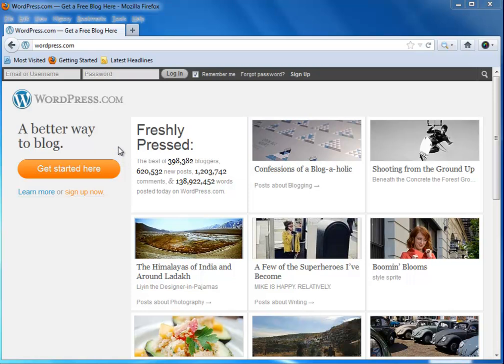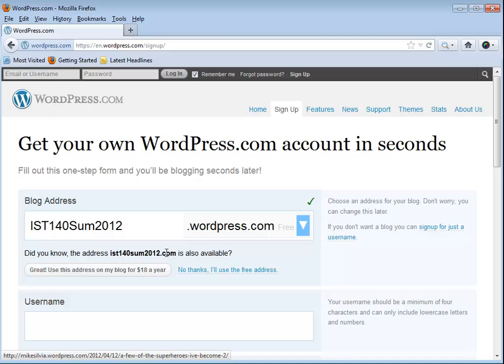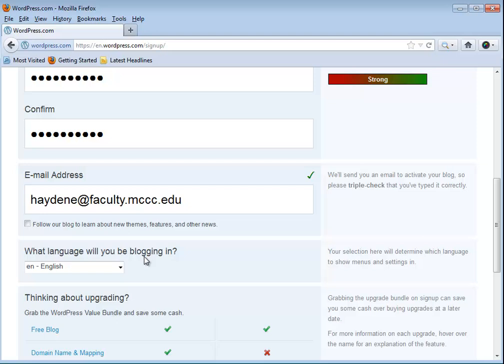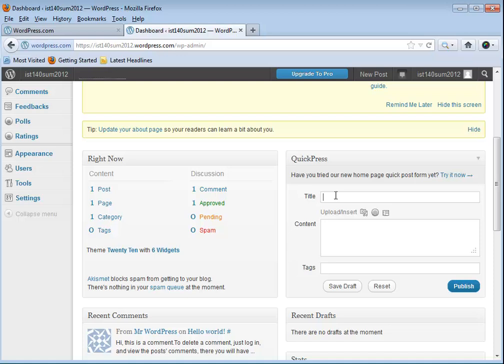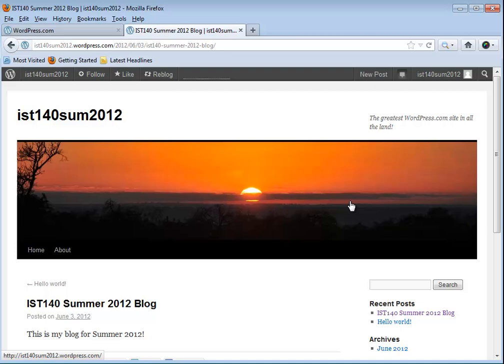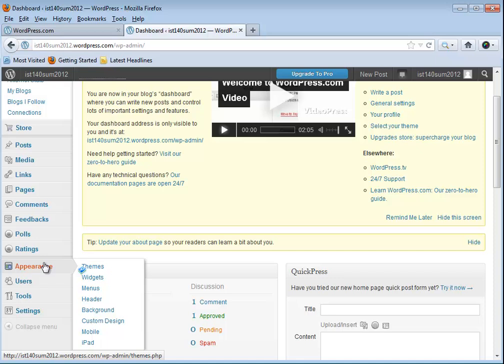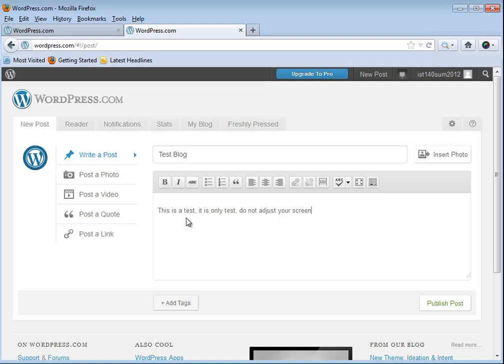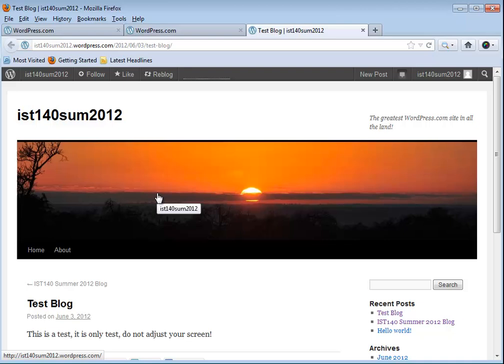IST140 Blog Set Up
How to register and begin blogging.